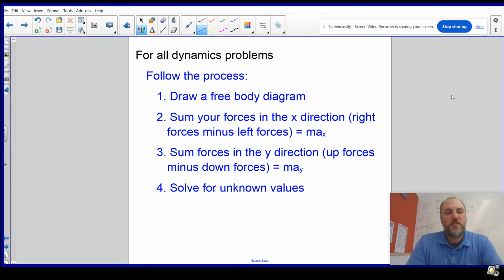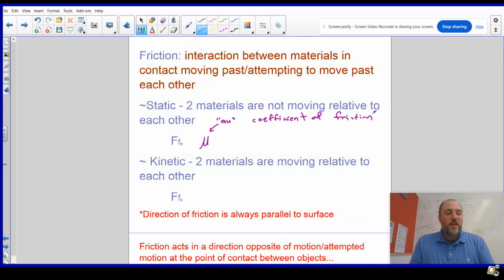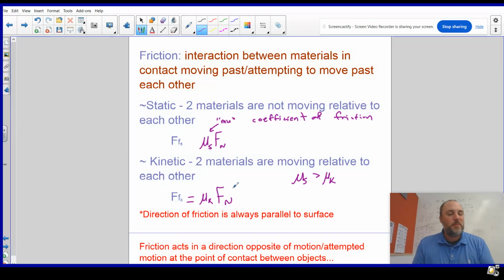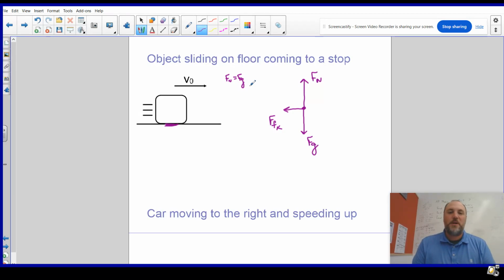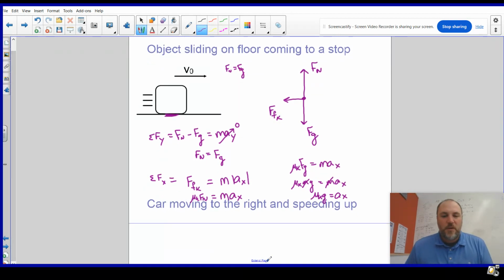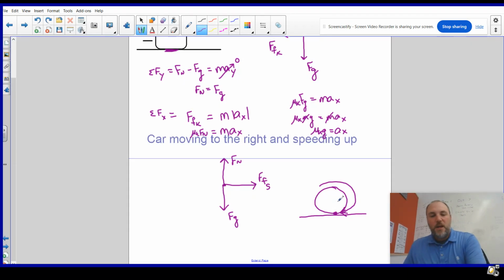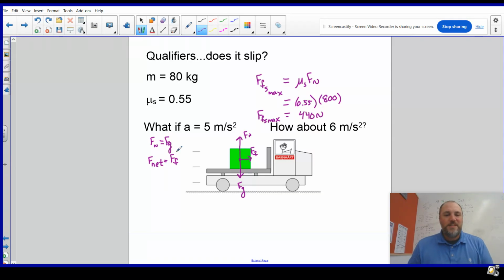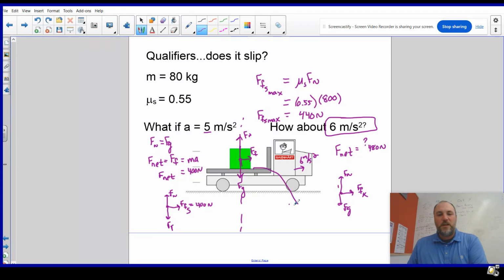Understanding Friction Static vs Kinetic Forces Explained